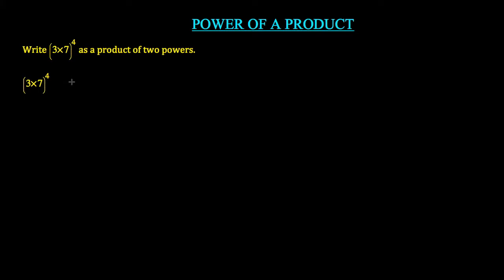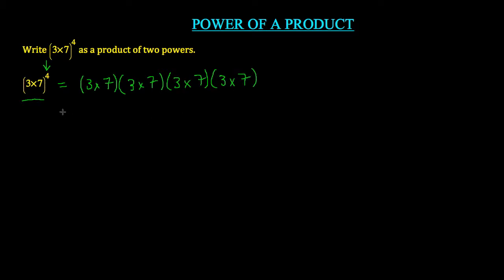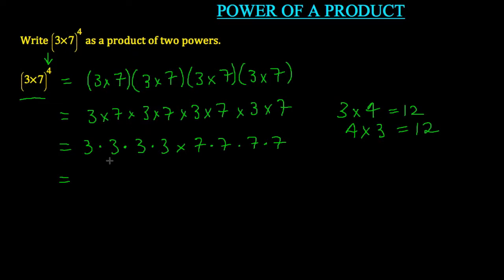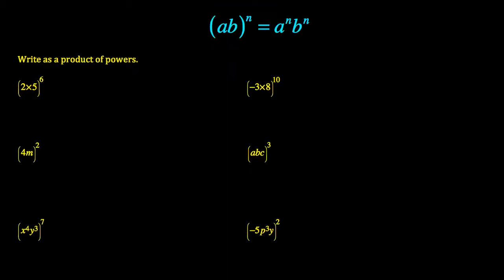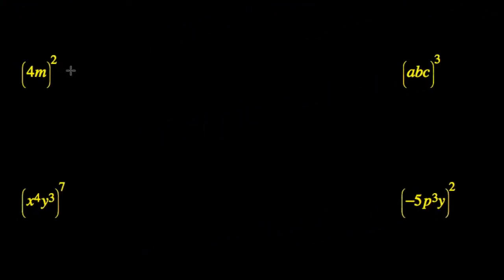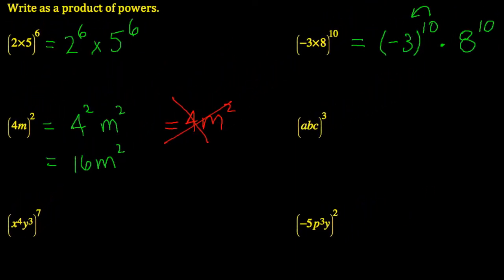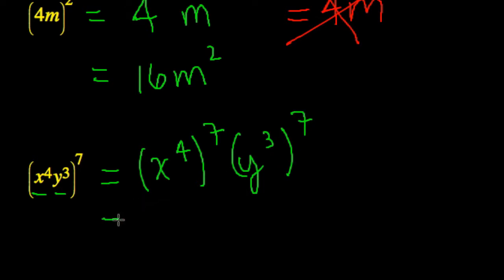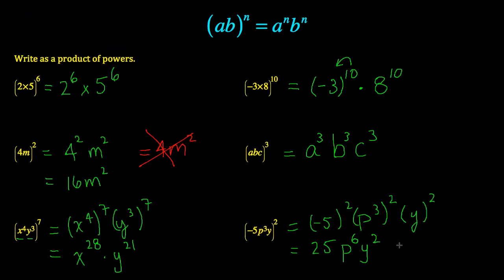mathtalk: power of a product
power of a product exponent rule